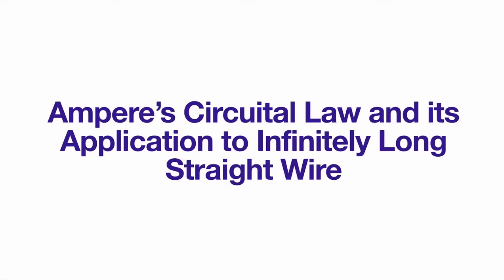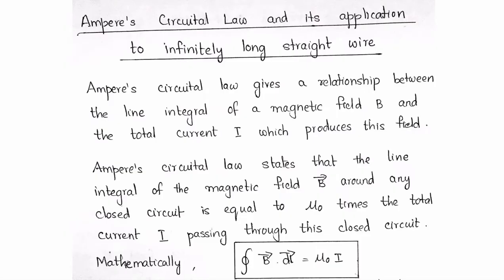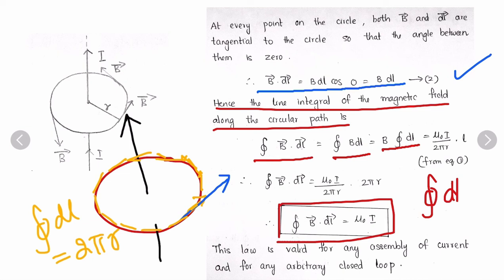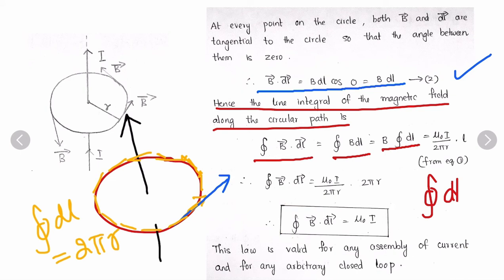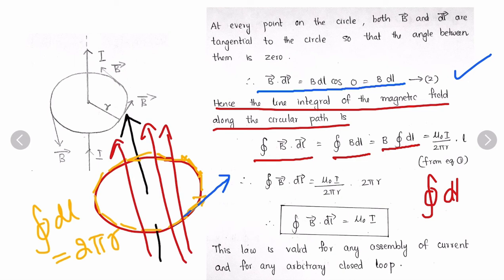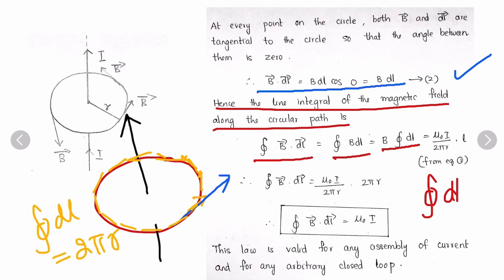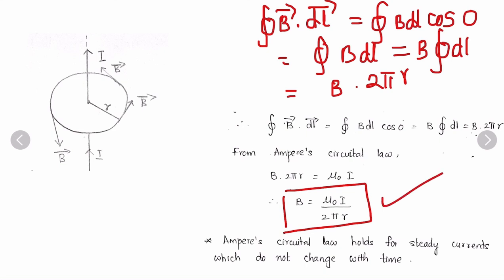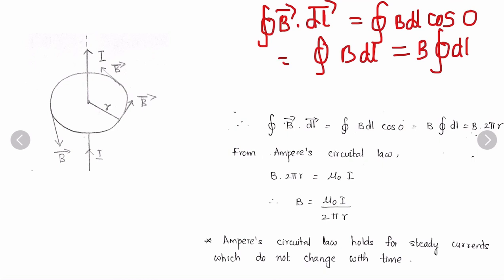Ampere’s Circuital Law and its Application to Infinitely Long Straight Wire | Class 12 Physics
This video explains Ampere’s Circuital Law and its application to infinitely long straight wire. It is very useful to solve numerical problems to find Magnetic Field around current carrying conductor. This topic is included in Chapter 4 - Moving Charges and Magnetism of Class 12 Physics.